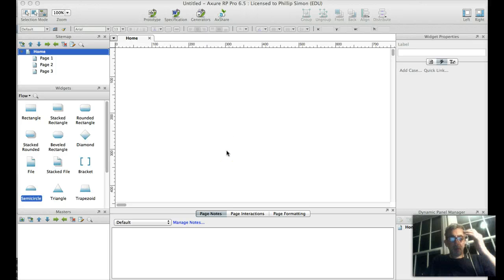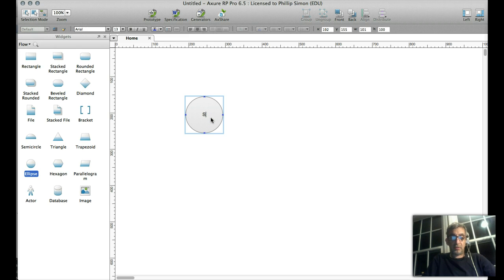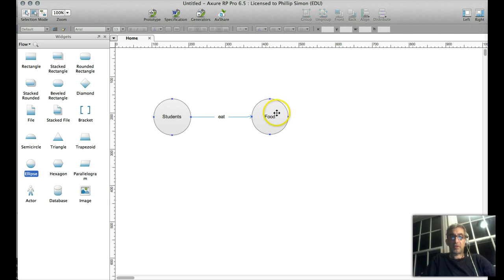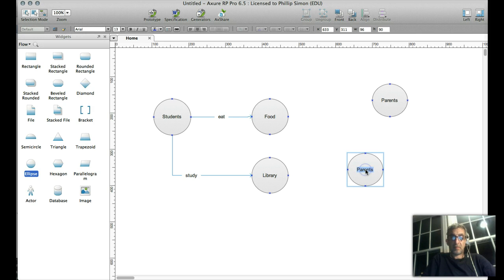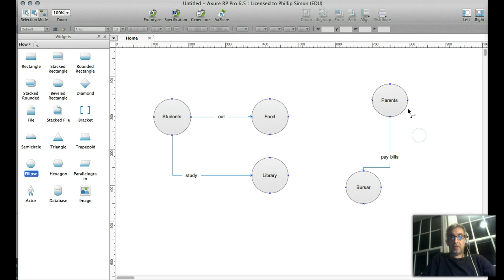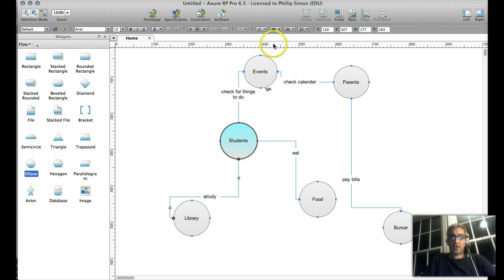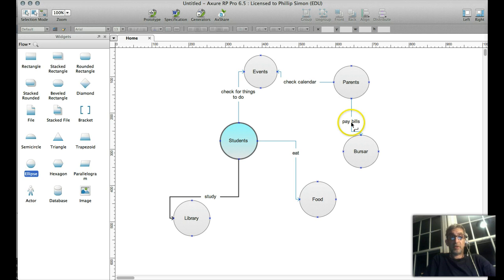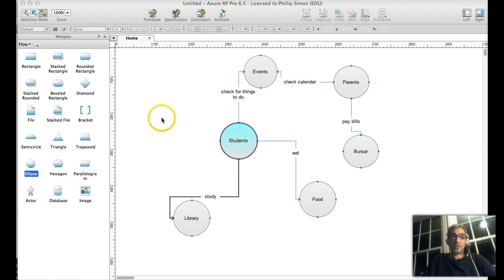Axure concept map demo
For ICM 512, Interactive Media Graduate Program at Quinnipiac University. Presented by Phillip SImon